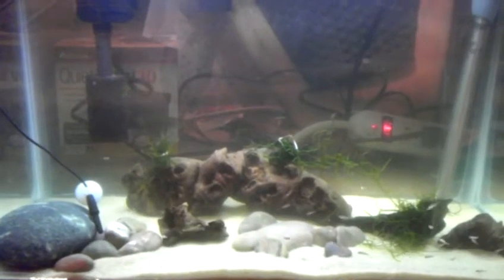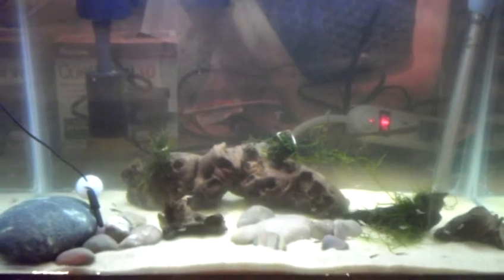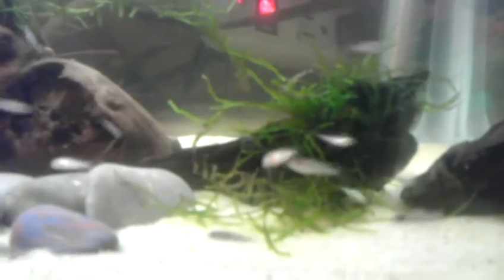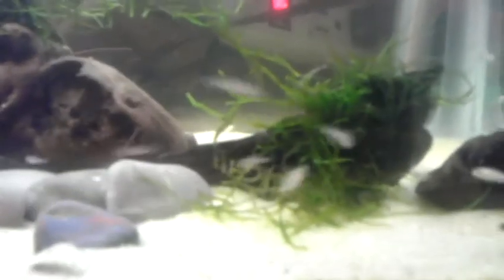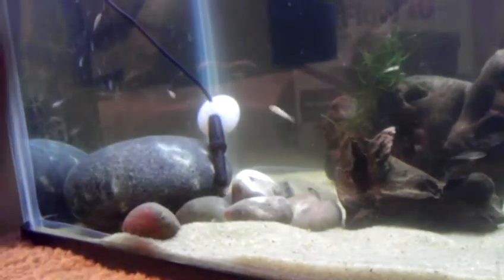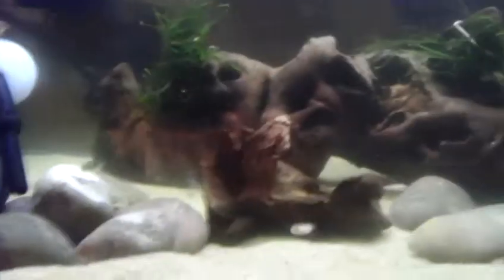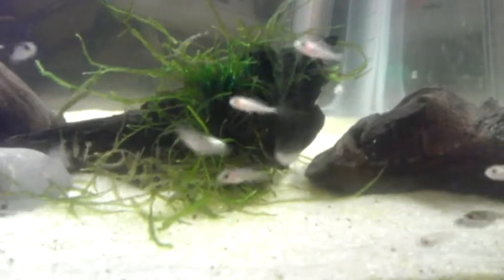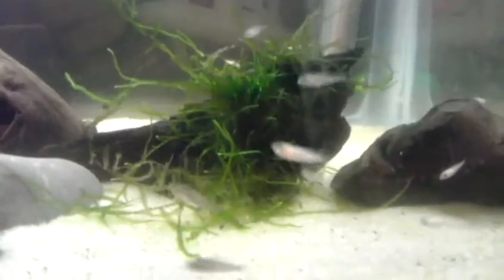peacock cichlid babies !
random babies i noticed and set up a nursery tank